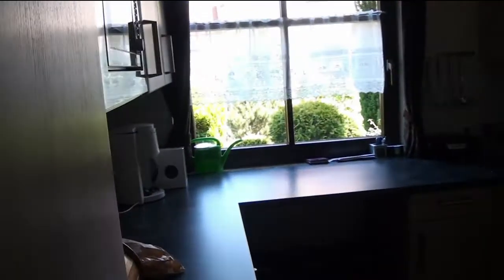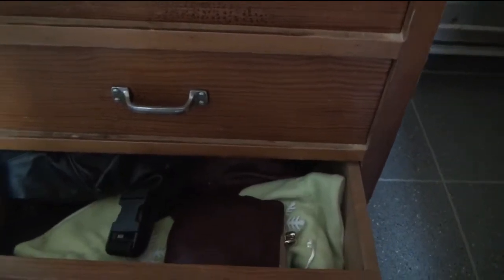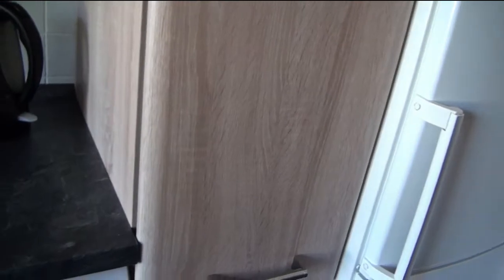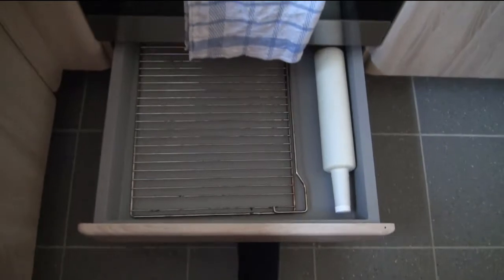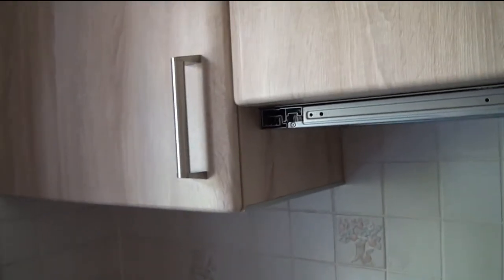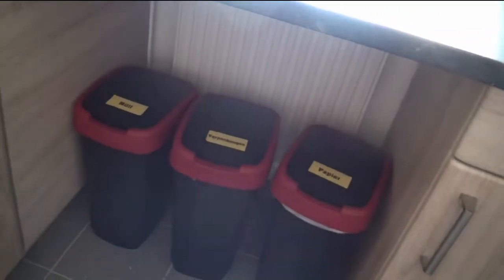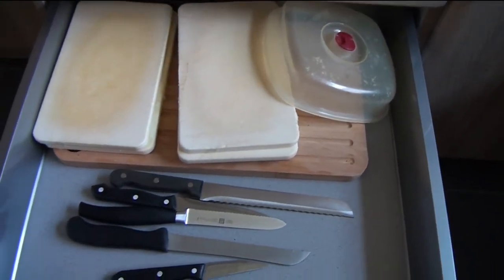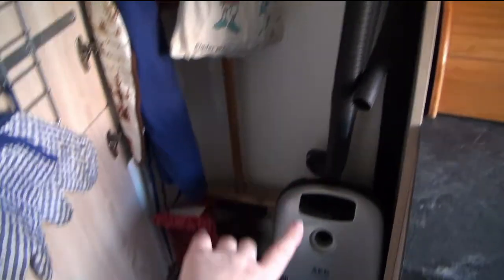New Kitchen Tour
In which I finally show you around our new kitchen :)